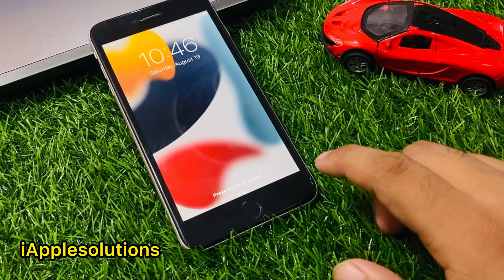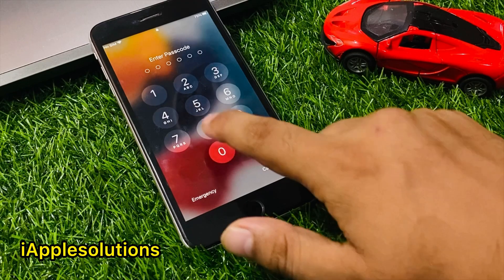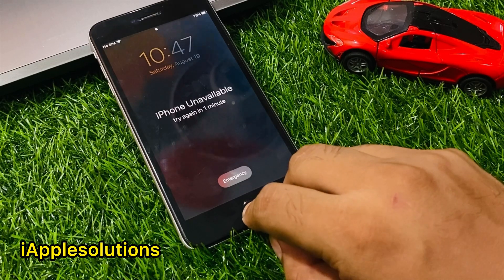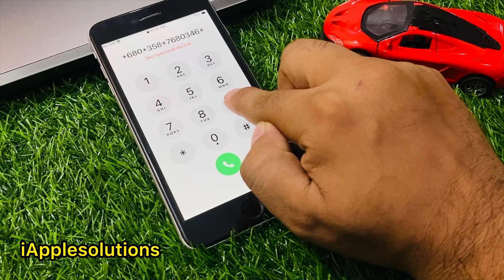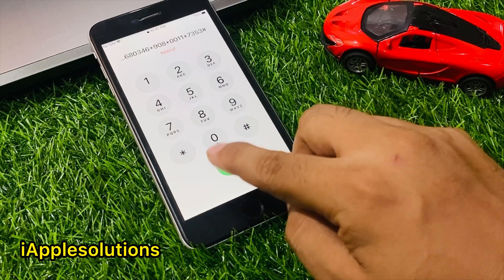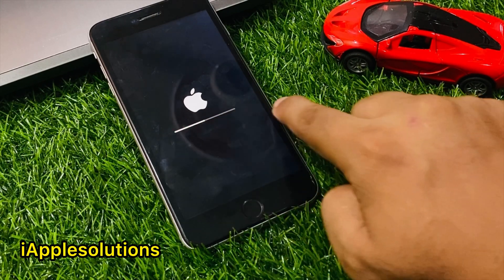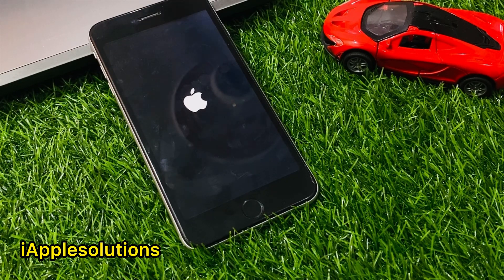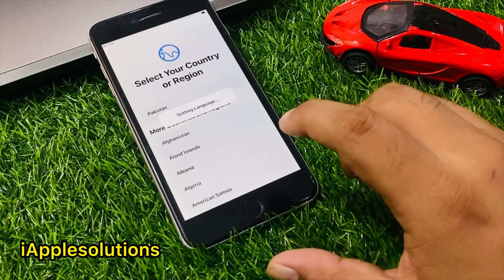How To Erase Unavailable/Disable/Security-Lockout iPhone iPad iF Forgot Apple iD Password No Pc 2024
Unlock Any iPhone without Password or iTunes with Tenorshare 4ukey )  It also can remove iPhone screen lock/Apple ID / MDM screen Time / Factory Reset iPhone without Apple ID passcode .